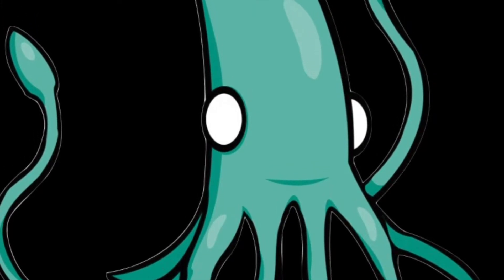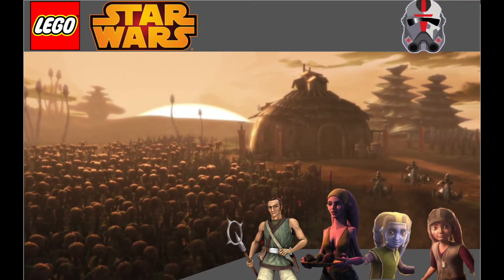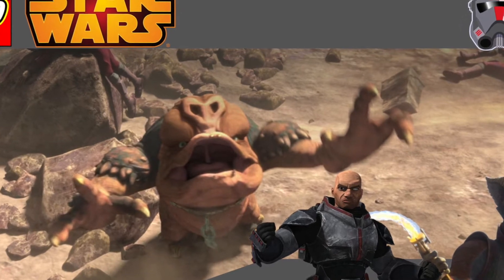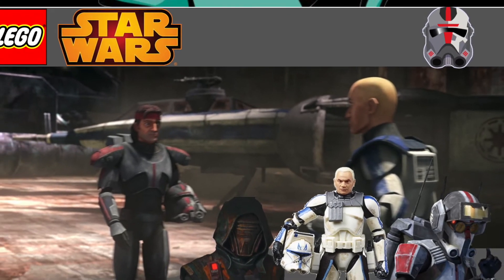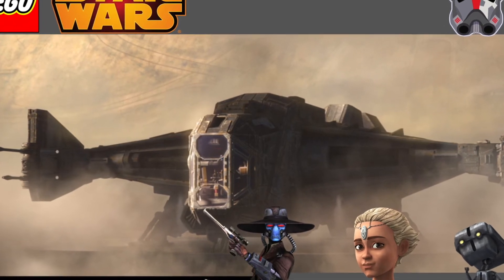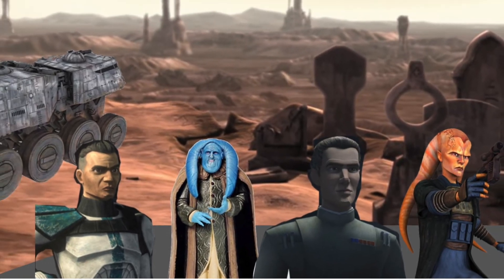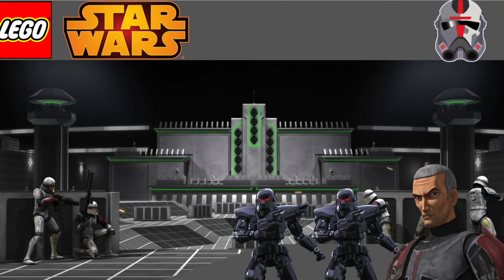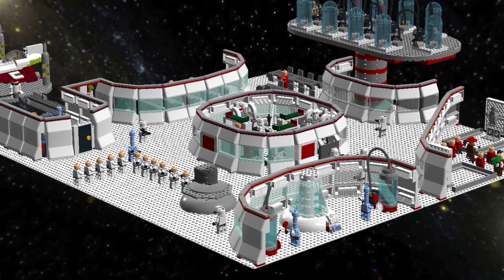LEGO Star Wars Bad Batch Set Ideas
Havent uploaded in a while but im hoping to upload more regularly
so keep any eye out for that :)